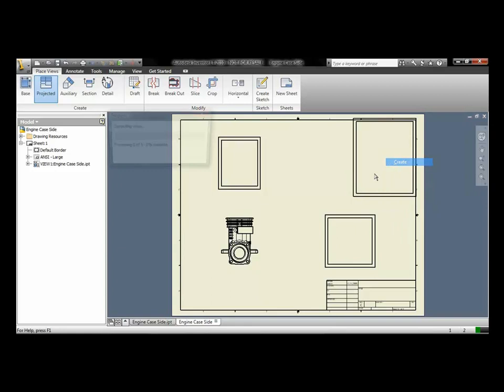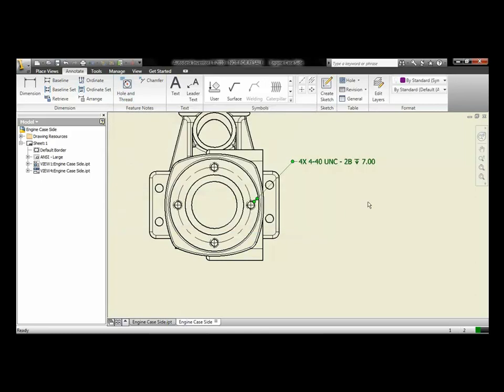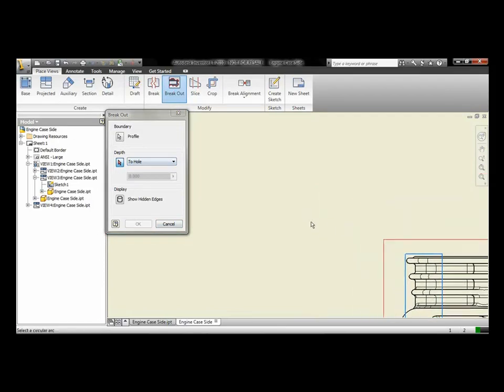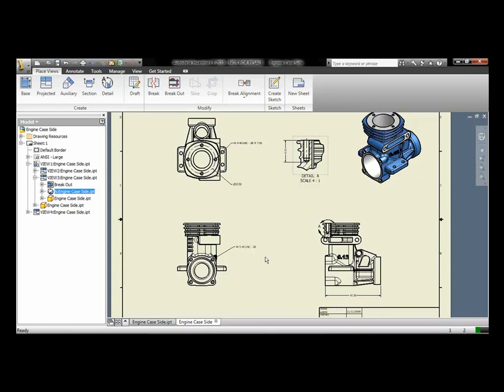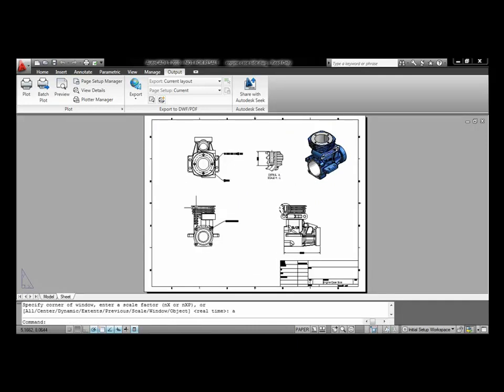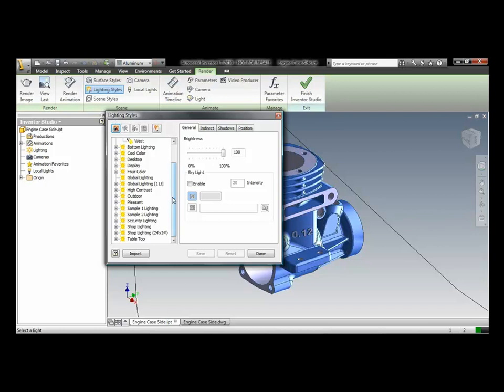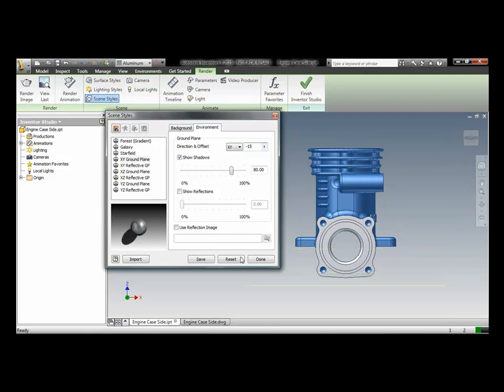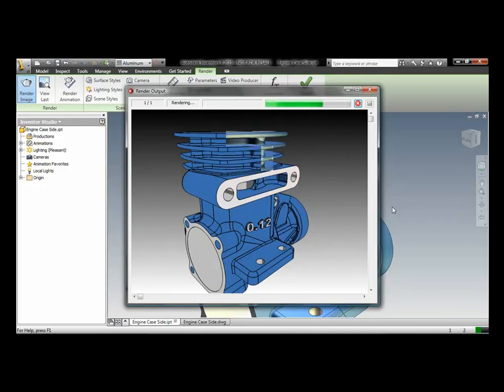AutoCAD Inventor LT Suite: DWG and Studio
This is a portion of a webcast I did back in December. I wanted to highlight using AutoCAD Inventor LT Suite for creating a DWG with views a typical 2D user would not create, as well as the ability to open the Inventor LT DWG in AutoCAD/AutoCAD LT. At the end I show rendering the 3D model with Inventor Studio that comes with AutoCAD Inventor LT Suite.